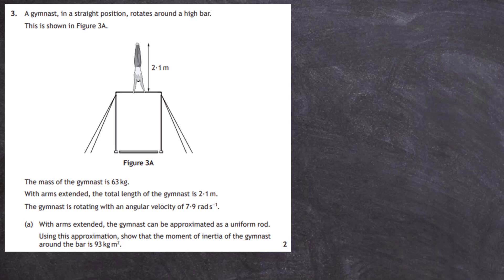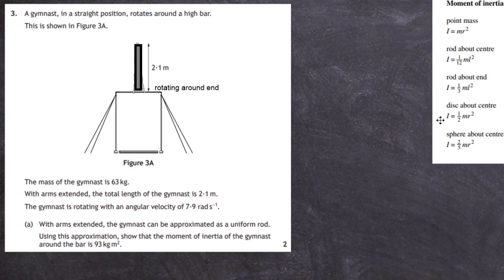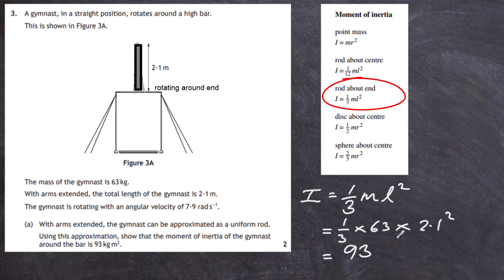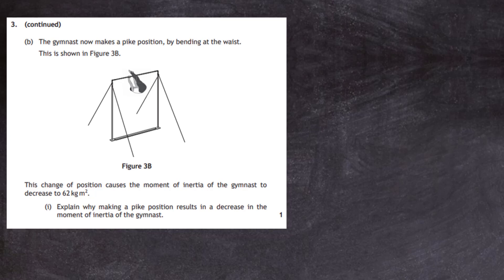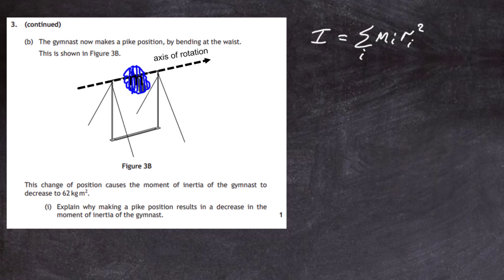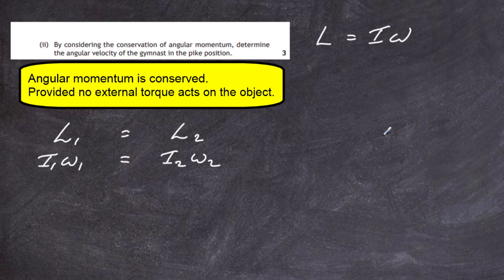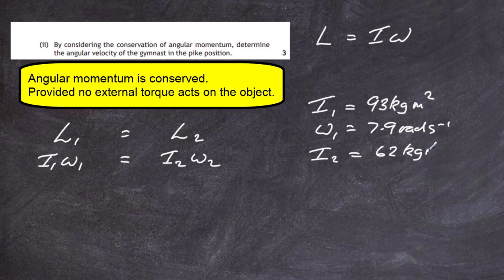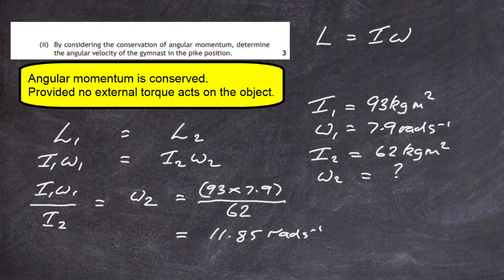2019 Advanced Higher Physics Question 3